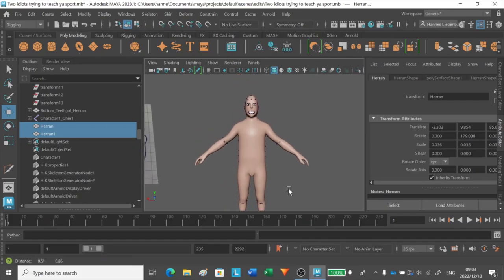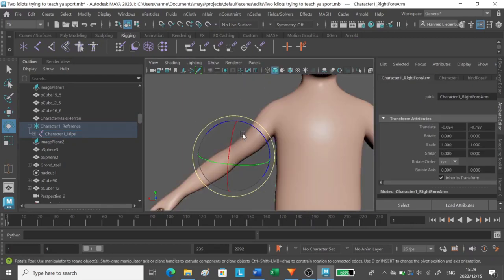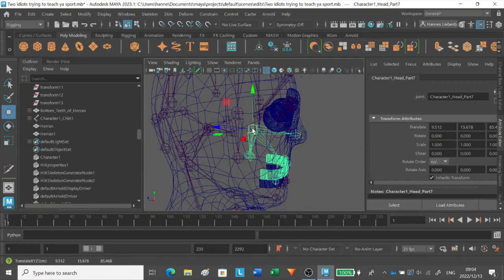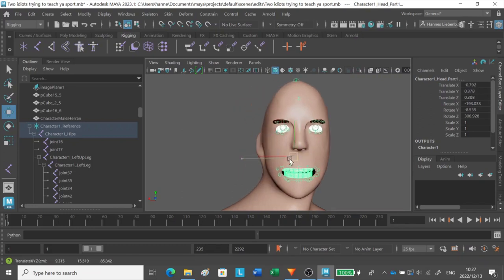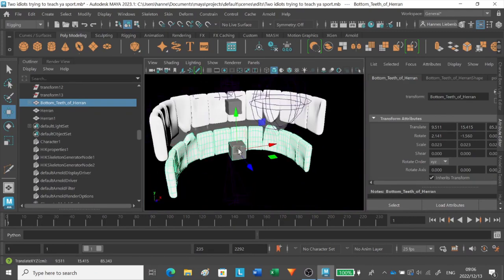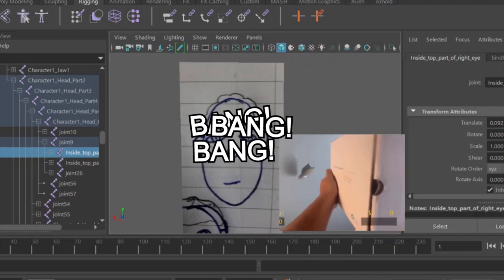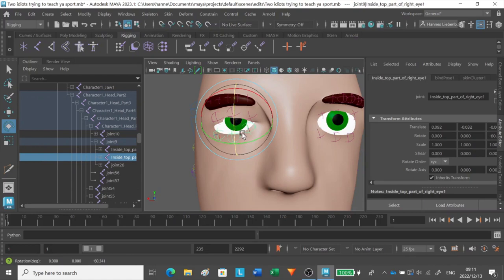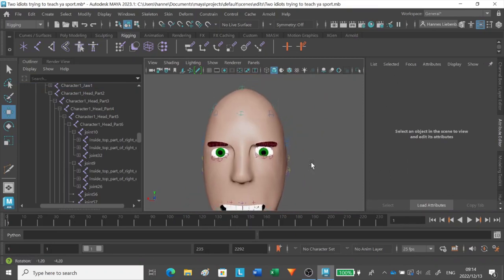update to what I have been working on (3D Animation in Maya)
Sorry I was so rude in this video.  It's just that... I only have a One-Year free trial on this program, but I got this program 5 months ago, so I gotta do as much work as I can on this animation!

Lockdown in 2020
Drama Class
Brandon Rogers
Boffy
you're in a bathroom at a 20 summer party
Buying a brand new PC
Buying a brand new computer
old computers
compooper
comedy
funny moments
try not to laugh
Epic fails of the year
Stupid stuff
Don't watch this video